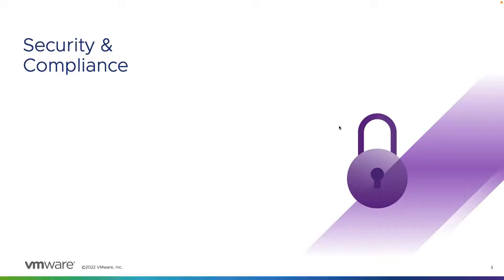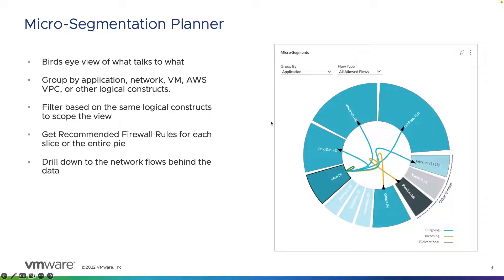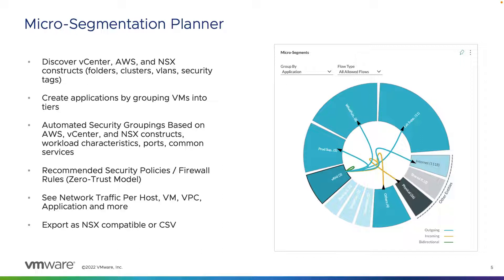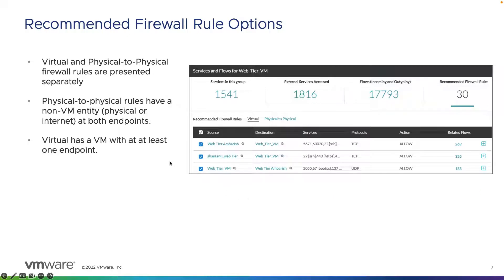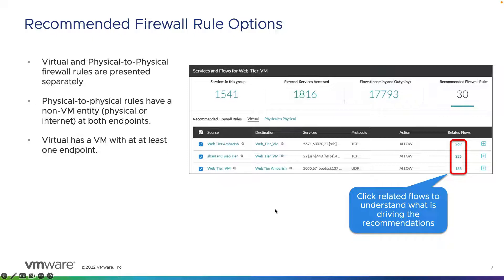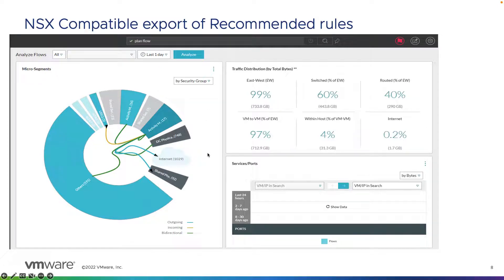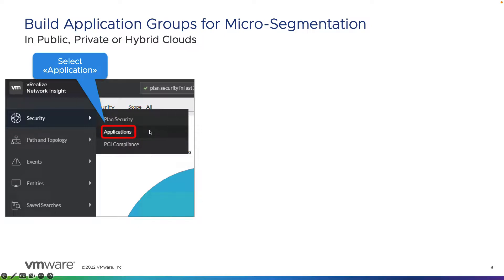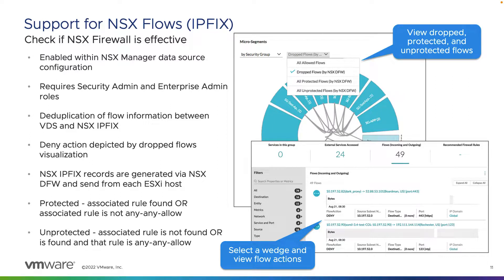vRNI U 2022 Micro Seg Part 2 Section 1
vRealize Network Insight - Micro Segmentation